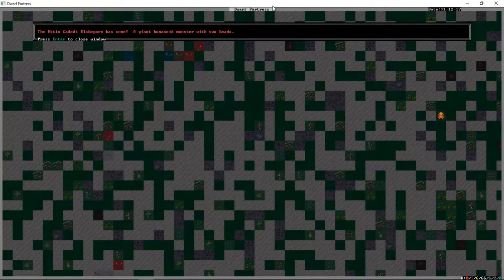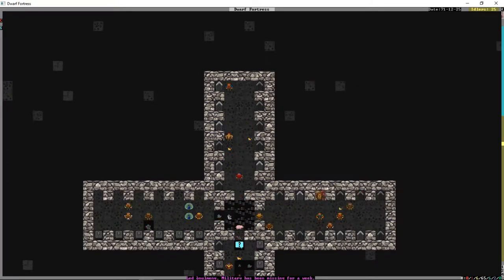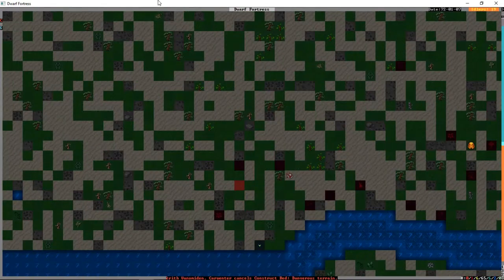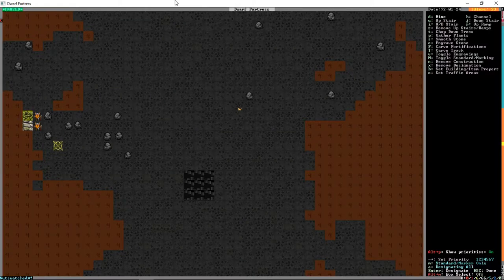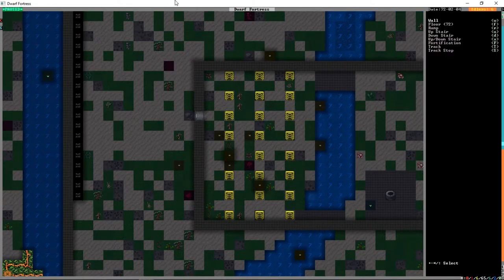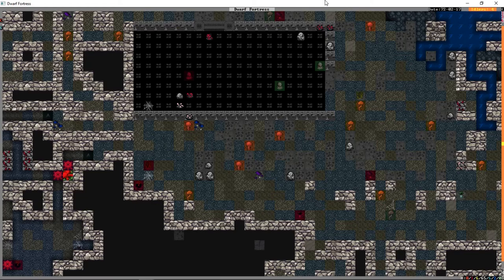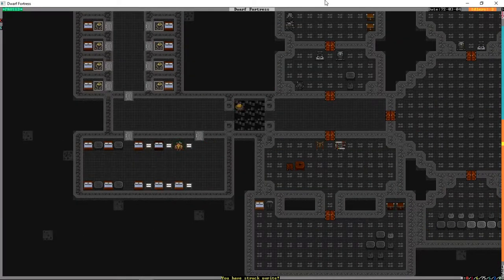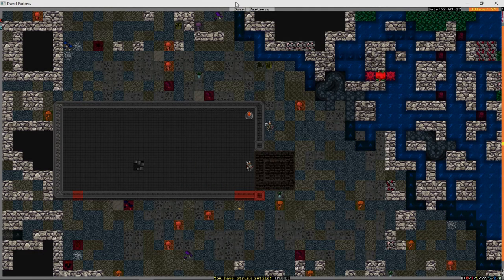Dwarf Fortress Tutorial Fortress: Episode 8